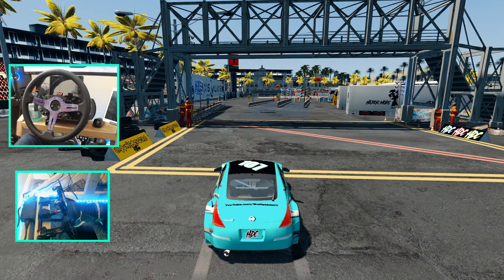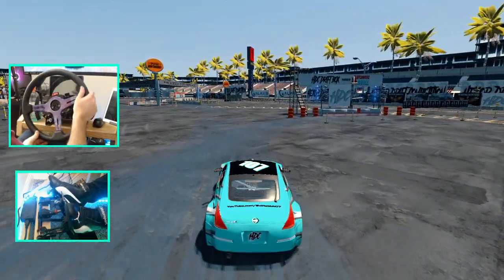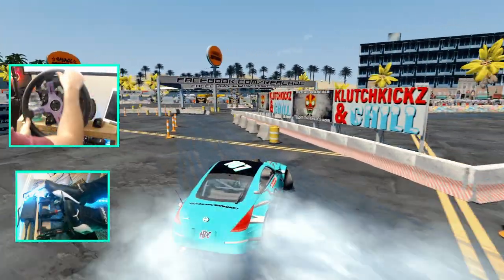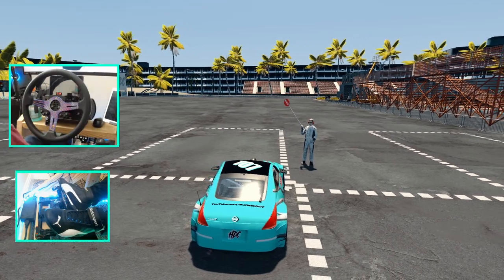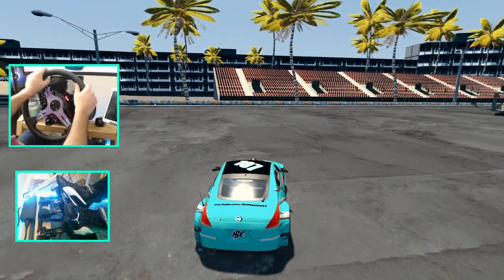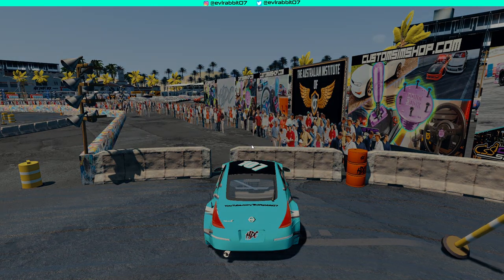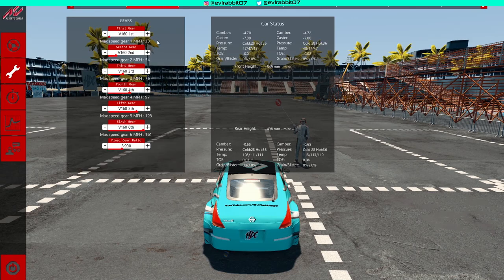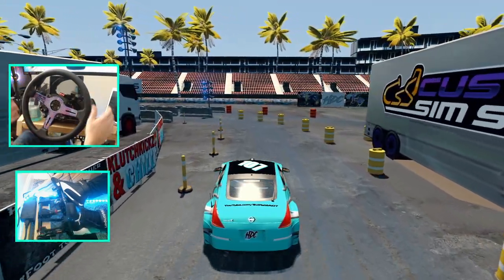HDC Competition Layout #3 First impressions (wheel/pedal) gameplay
information on HDC

NRG Innovations
WeRabbitz